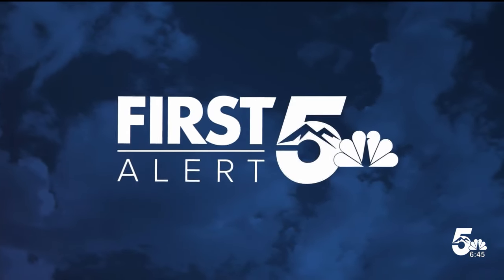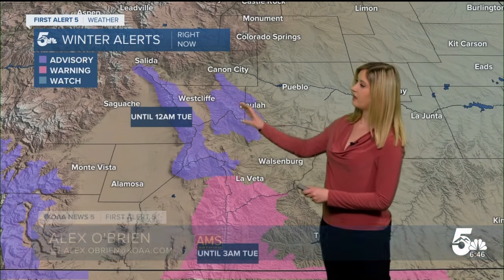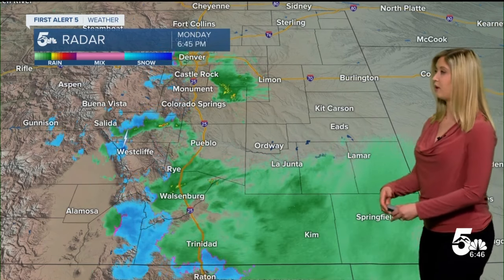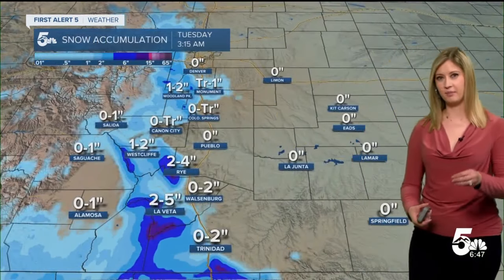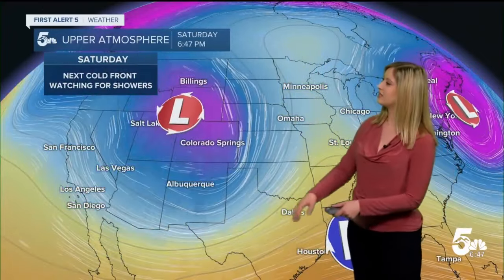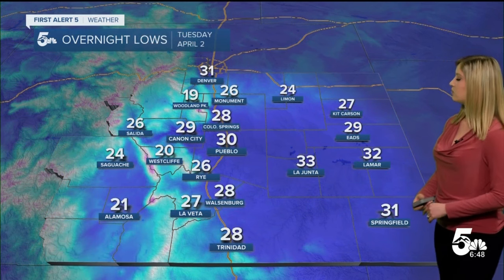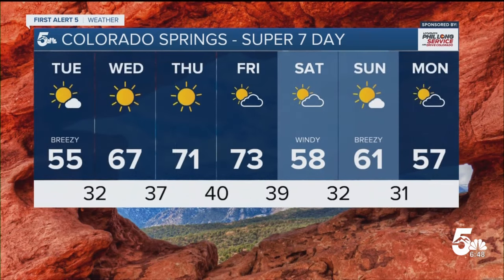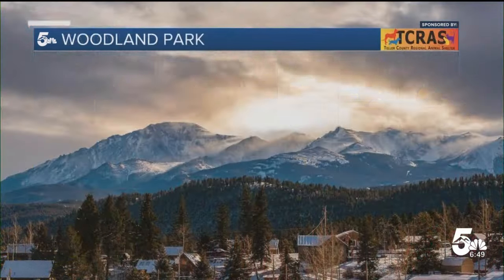Snow showers favor the mountains tonight, and the sun comes out on Tuesday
There will be showers across southern Colorado tonight which will end before sunrise. Temperatures will be cool but the sun will be out on Tuesday.